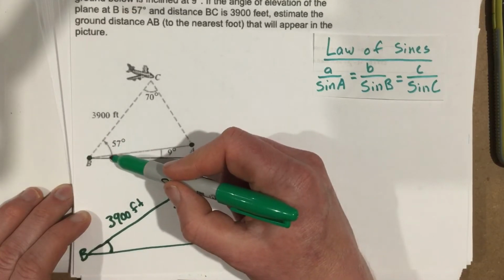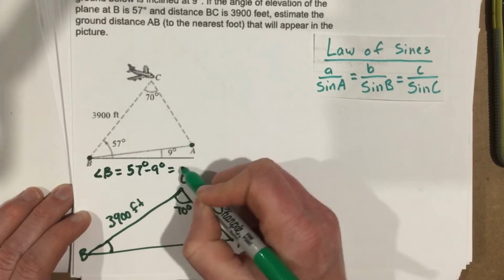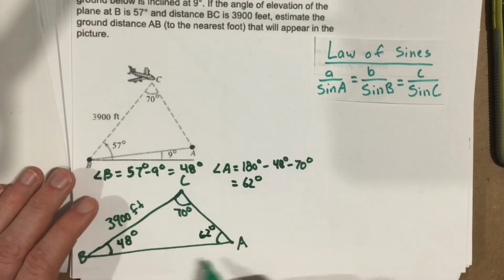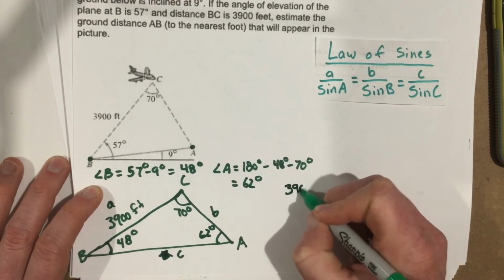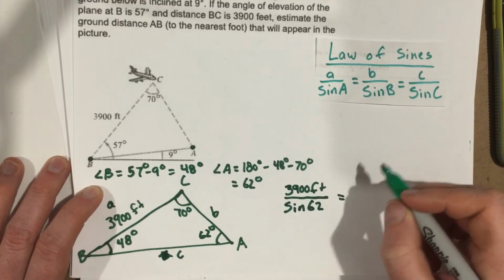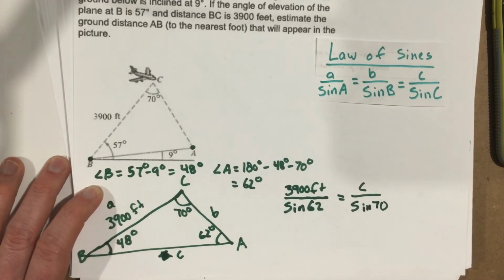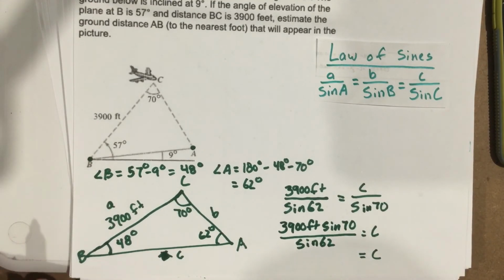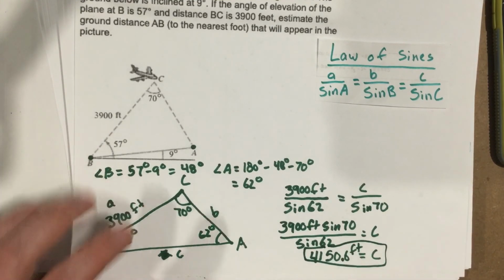Solve applied problems with the law of sines